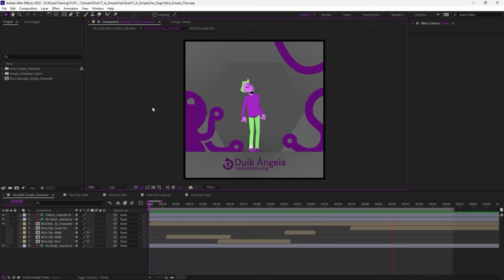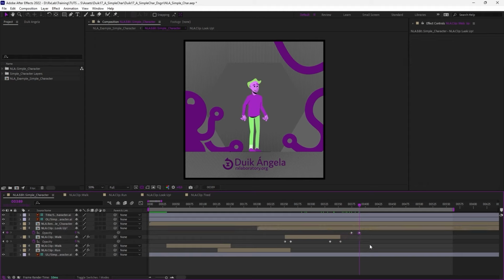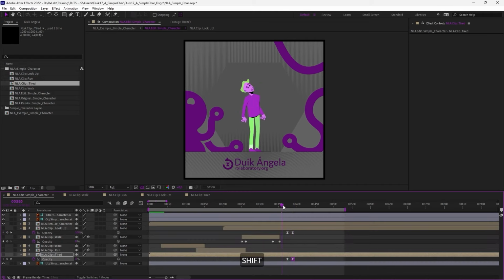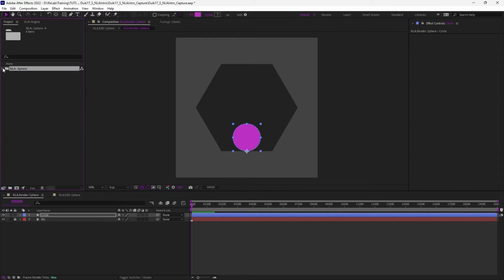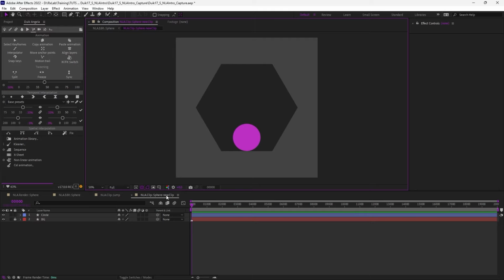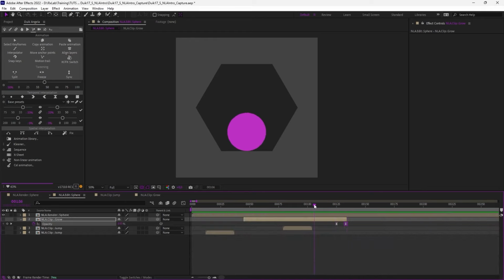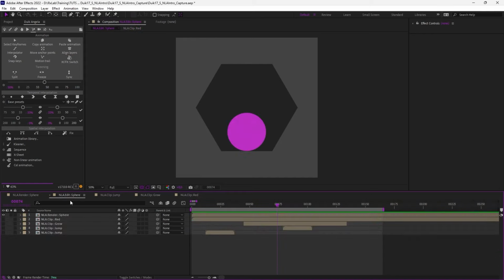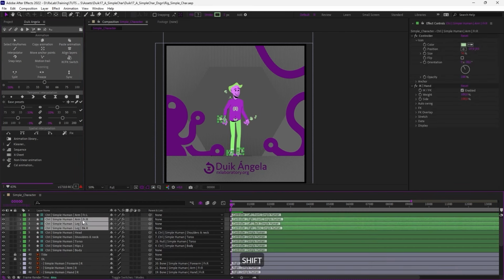Duik Ángela Tutorial: Non-Linear Animation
In this tutorial, you’ll learn what is the revolutionnary Non-Linear Animation feature of Duik, and how to use it.

⬢ To learn more about Non-Linear Animation and put theory into practice, follow the Official Comprehensive video course about Duik Ángela

You can download the file used as a demo in this tutorial

Details about the After Effects bug with the layer out points